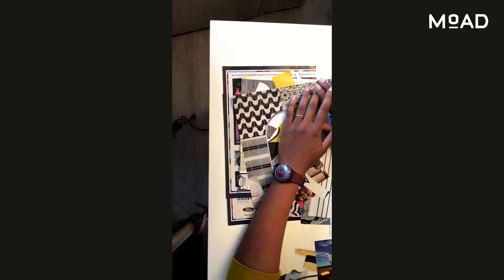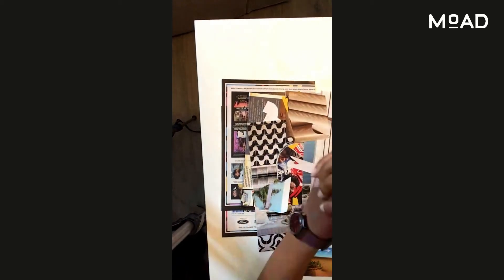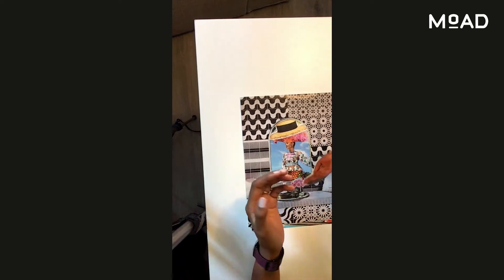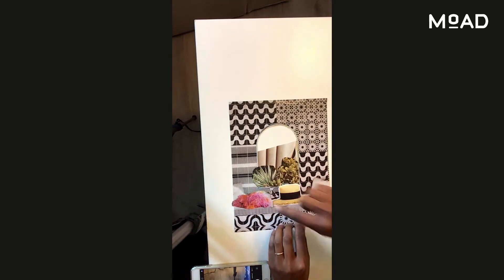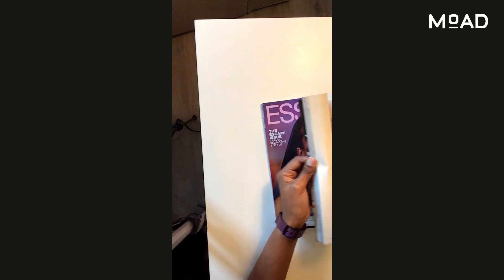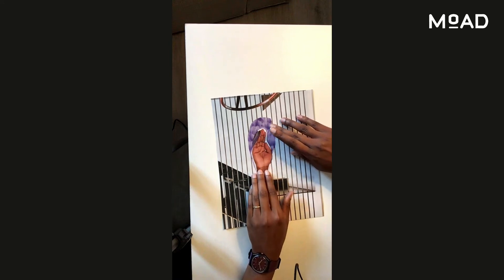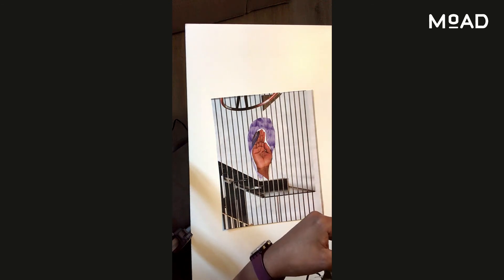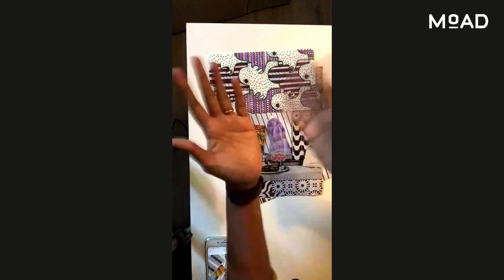No Glue Collaging Art Workshop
No Glue Collaging Art Workshop. This workshop is ideal for ages 7 and up, and you do not have to possess any artistic skills to participate! We will learn the basics of creating composition, balance, and visual harmony while collaging.For the workshop you will need:

Pages from magazines, newspapers, or any print media;
Scissors;
A sheet of paper, any color (8.5” x 11”)